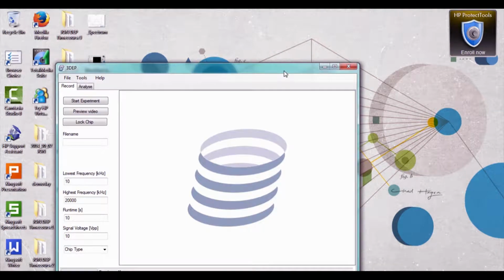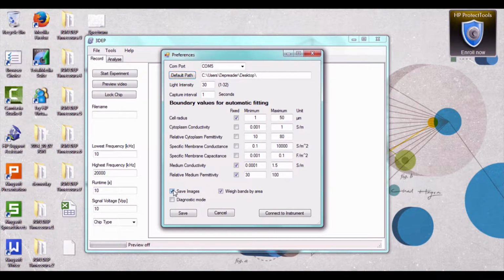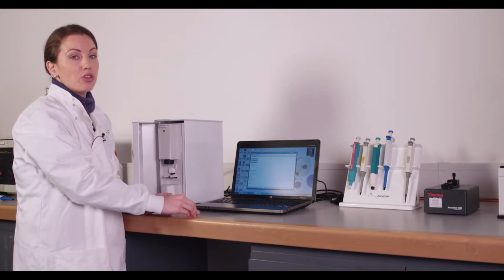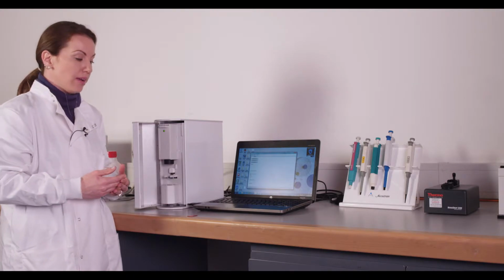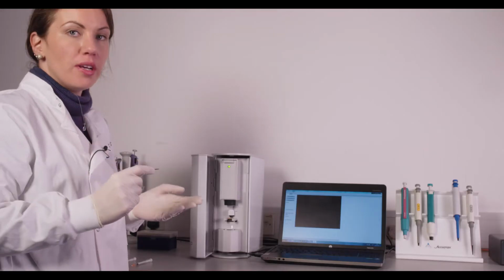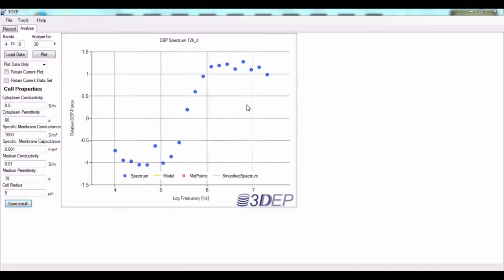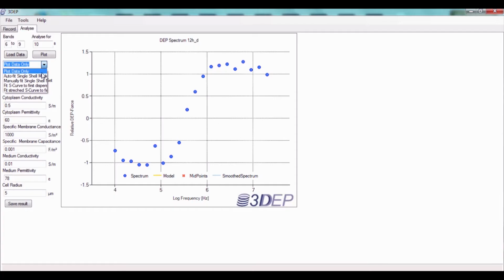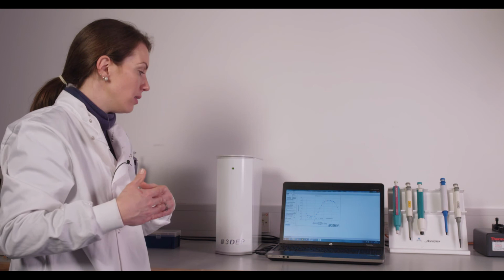Deptech 3DEP Instructional Full Video all parts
How to set up your 3DEP equipment